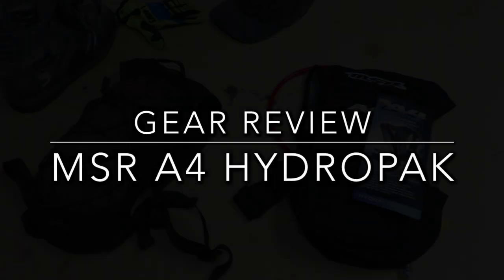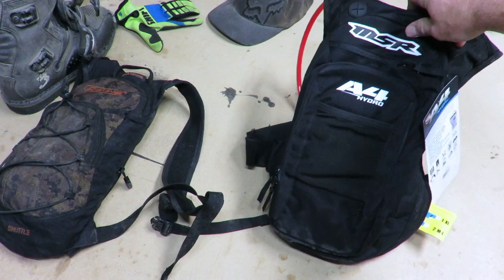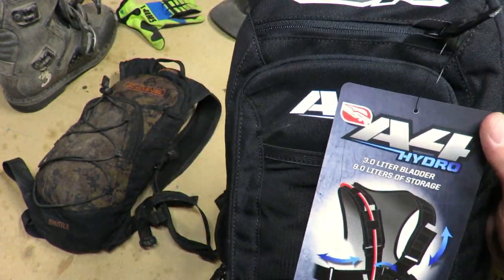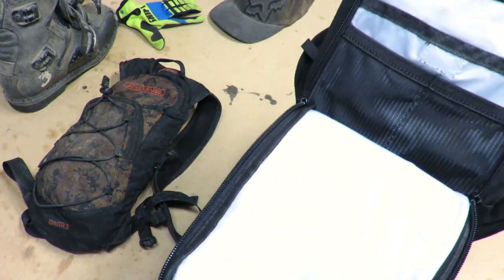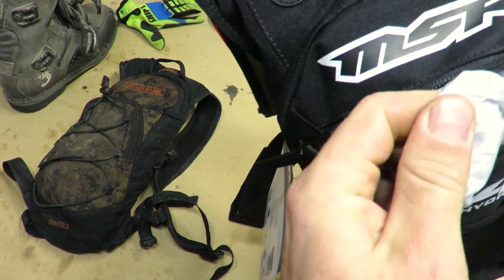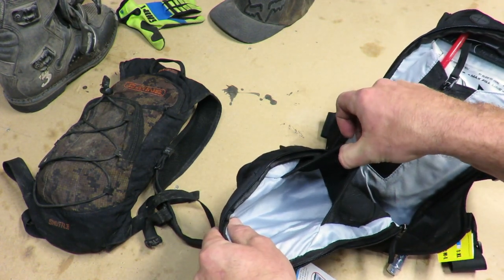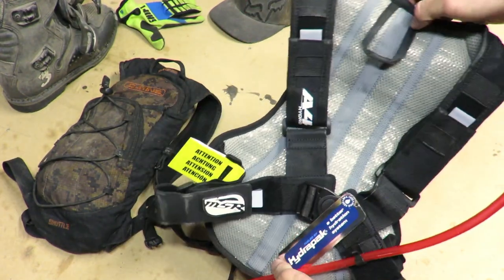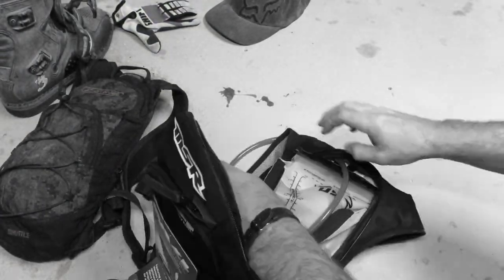MSR A4 Hydropak (USWE) Preview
Initial impressions and walk through of MSR's A4 Hydration carrier back pack (USWE A4).  Featuring a 4 point harness strap with single center buckle, adjustable length straps, 3 liter Hydropak, 9 liter's of cargo capacity, 420 denier nylon construction, tool organizer pocket, smart device pocket.

Ryan Little - chopping the piano

***Be sure to Favorite, Comment, and Follow(and PLEASE SHARE)!

hey guys it's gonna take a look at my new pack it's a four Hydra pack by MSR we're gonna check that out don't forget to Like share subscribe don't so the cool thing about this pack is it has a four point harness system with a single buckle that meets in the middle your chest and that's to help the bag from flopping around on your back and maybe keep some pressure off your armpits it's 420 denier nylon construction seems pretty sturdy nice little design looks pretty sick the bag has a three liter hydro pack and a nine liter carrying capacity in other compartments and the back side here is mesh to help some air flow and some reflective foam to help keep your water cool it's not a huge pack but it's great for a day's ride take what you need jacket food tools I'm gonna walk you through some of the pockets here there are three major pockets on this bag the back tool organizer the main pocket and a smaller pocket for a smart device now on the backside of the pack here there's a little mesh pocket for keeping who knows what I don't know what you keep in there without falling out but hey inside this tool organizer you got some elastic top mesh pockets at the front another velcro enclosed pocket in the middle and some little tool organizer loops stitched up top here so there's a little pocket up top here and that's for your smart device it's lined in kind of a water-resistant material I wouldn't say waterproof I wouldn't push that bar for sure don't go sill in with this back but yeah it should keep some some moisture off your your smart device the zipper doesn't fully seal I've seen some much more waterproof zippers before but it's it's enclosed like it'll keep the rain out then on the back here we have our main compartment pocket and that unzips all the way around the bag two zippers come together there is a mesh divider in there and snuck a coat in whatever you find fits in there and then in the back there's a zippered pocket to hold the hydro pack it's actually labeled you swe this pack resembles the u SW e F four pack that I've been eyeing up for a while and then I found this MSR edition on 498 awesome website special appear in Canada these strap lengths are totally adjustable and the tag says adjustable in sizes medium to XL so all in all it looks like a nice little pack it fits really well with my neck brace and the rest of my gear it's really comfortable keeps the pressure off your armpits maybe that'll help with my arm pump a little bit the hydro pack is a nice design the whole top slides off easy to clean easy to fill so even though I was looking for a little bit more storage I think in the end I'm gonna really like wearing this pack.